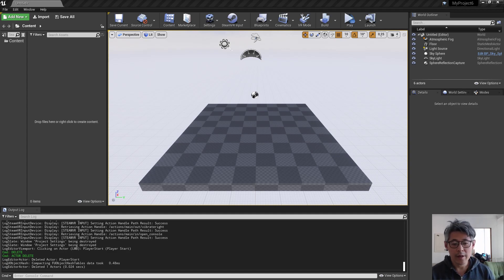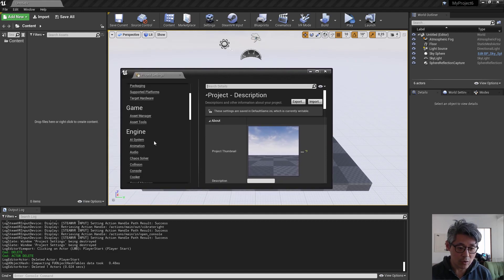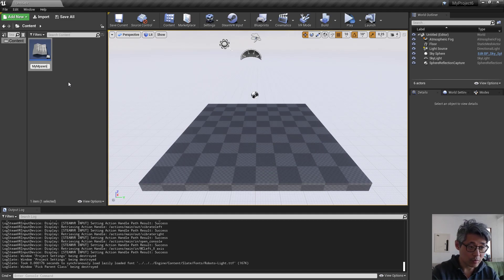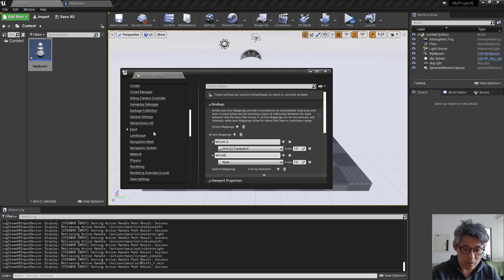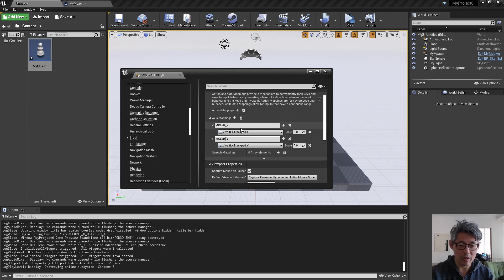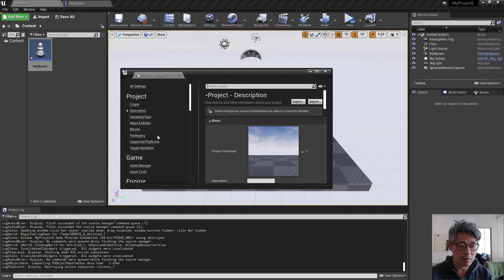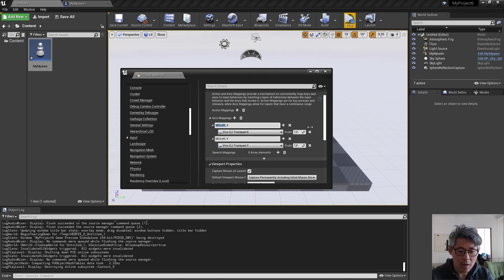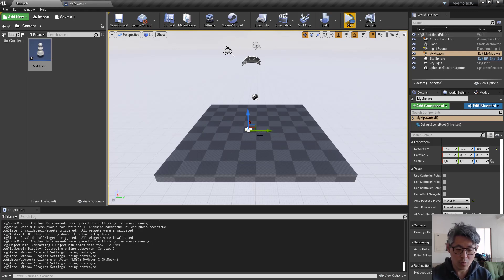Vive trackpad issue (UE4.24.3) value reported as 0 on X and Y axis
In short, i ran into this bug when the Trackpad on my Vive wands returning zero all the time since i upgraded from 4.23.1 to 4.24.3. After a lot of troubleshooting, i found out that there's an undocumented (or well hidden) requirement that the bindings has to be named {myname}_X and {myname}_Y otherwise it will always report 0. Also since 4.24, the pawn or character in question has to be possessed. This last part, may actually have been a requirement before, im not sure to be honest.

Anyway, hope this will save someone else a lot of headache.